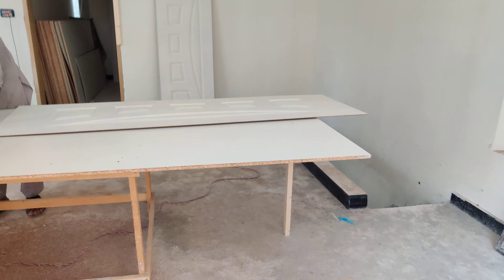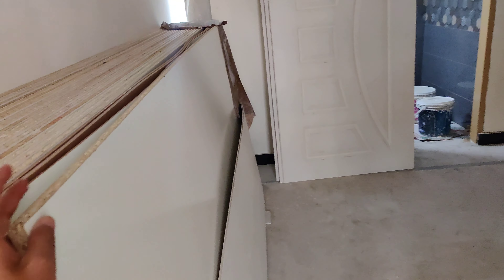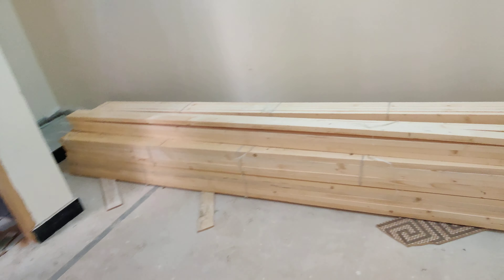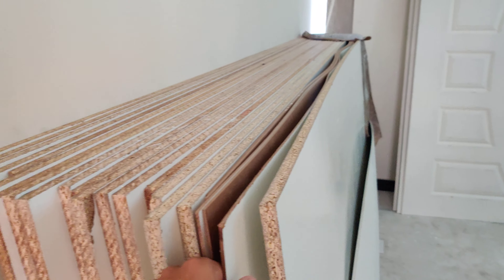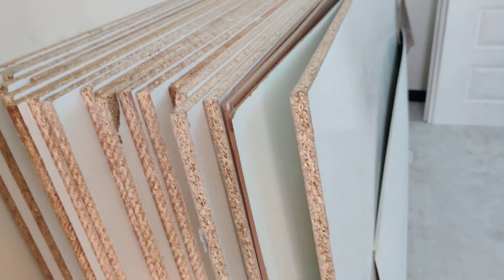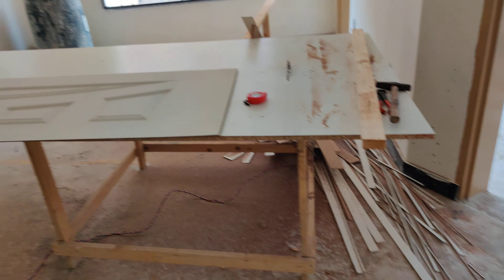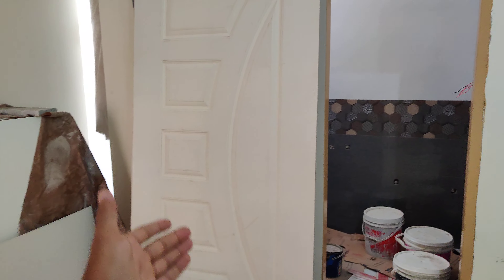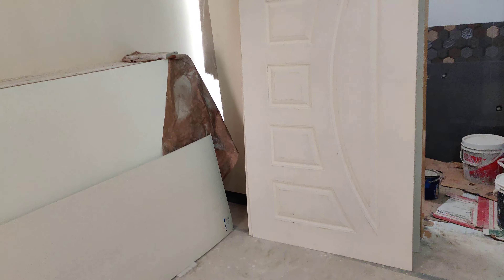Price of malaysian panel, wood bundle,Lamination sheet (Wood work started)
kitchen wood
door wood
door making
how to make door